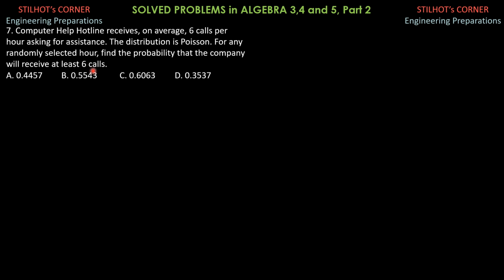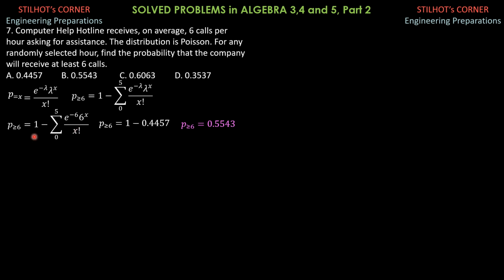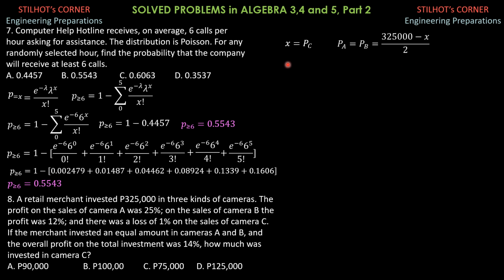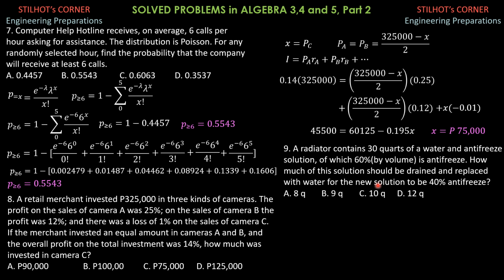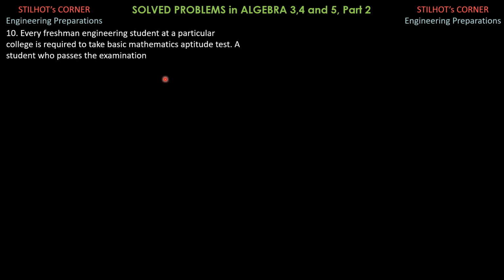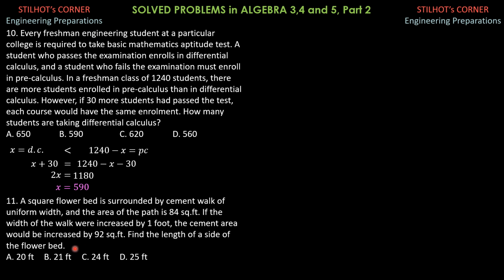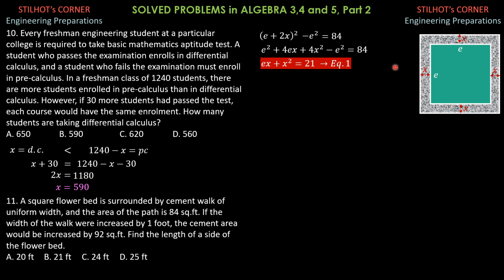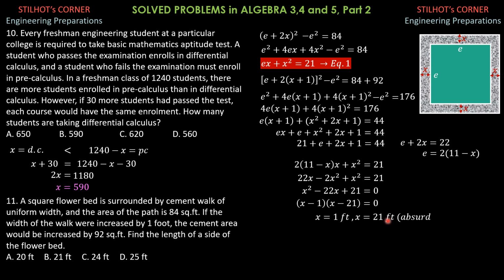ALGEBRA 3, 4, and 5, Part 2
This video presents the solutions to problems given as quiz in review problems in Algebra. I hope that this video if viewed fully can somehow increase the knowledge and techniques of the viewers, my students, as well as my subscribers.